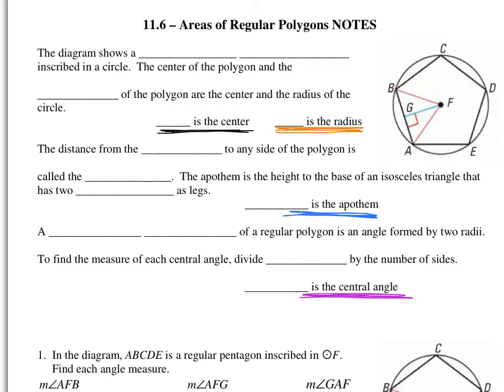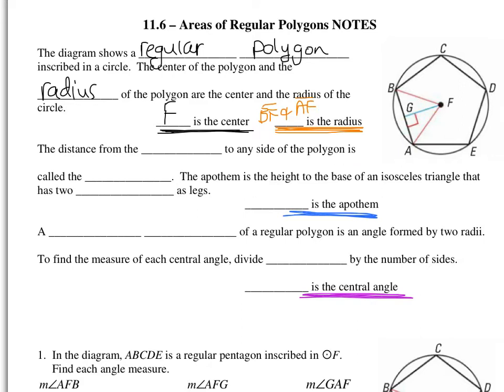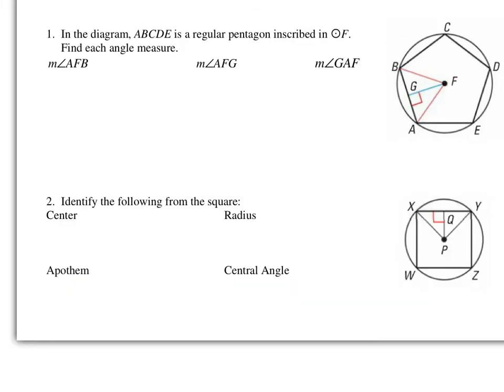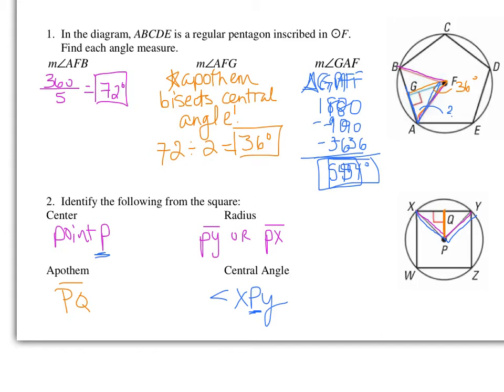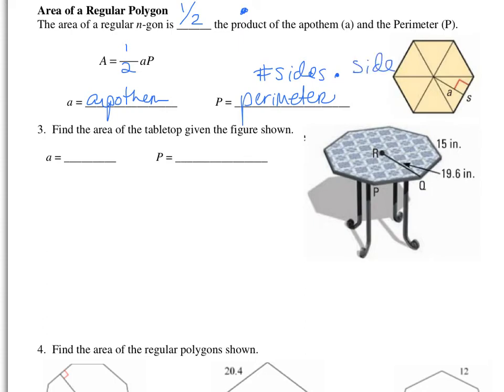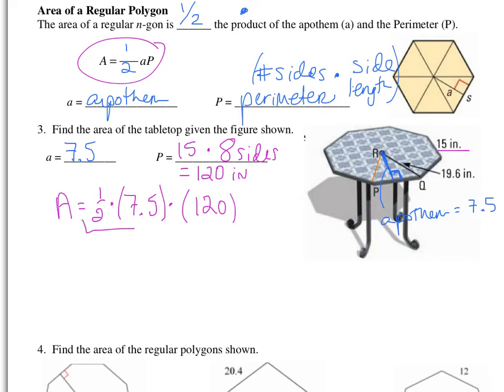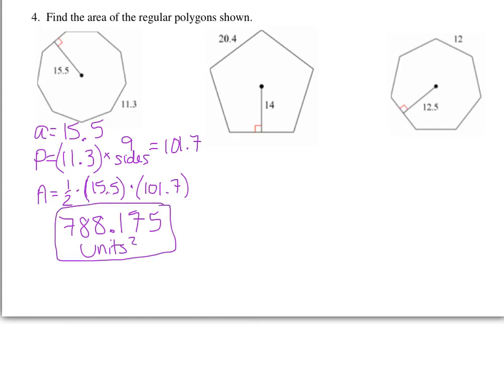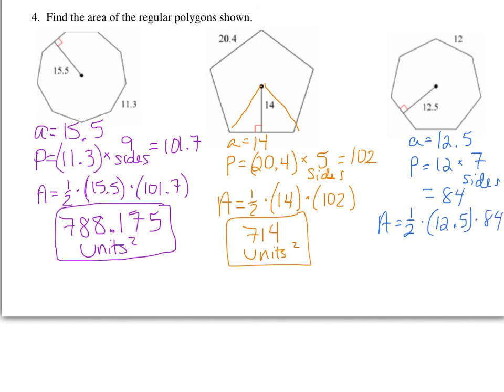Geometry 11.6 notes - Mrs. Douglas